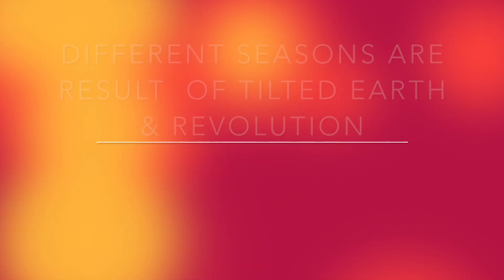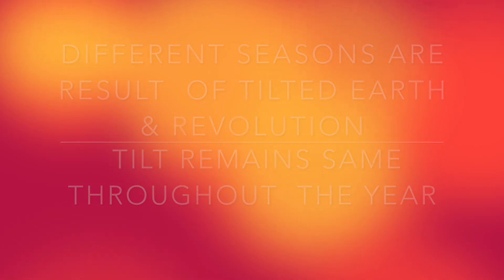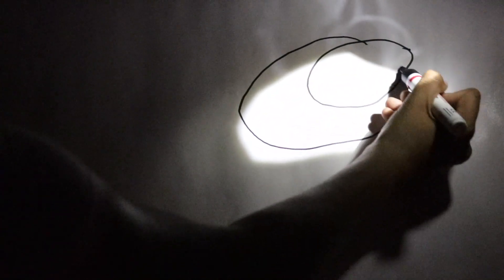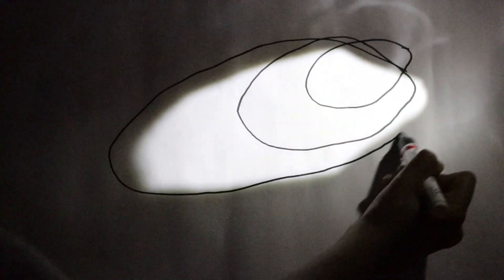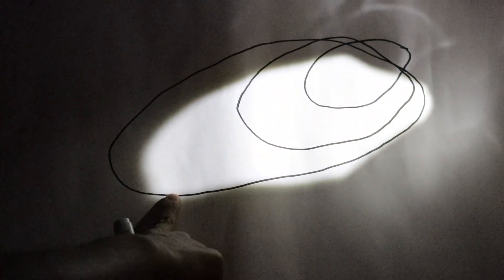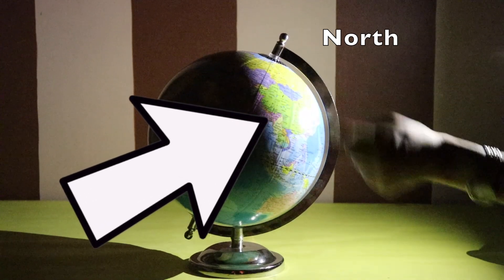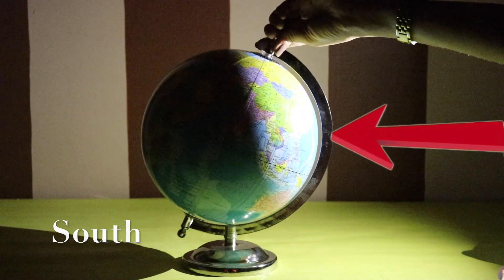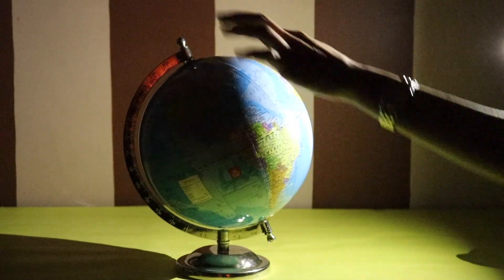What causes Seasons to change on earth?what causes season on earth video?what causes season change?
Hi Kids! Today we are learning about seasons. What causes different seasons around the world? Tilted earth is the reason why we have different seasons. Lets learn more through this video. Leave your suggestions in the comments below. Happy Learning!